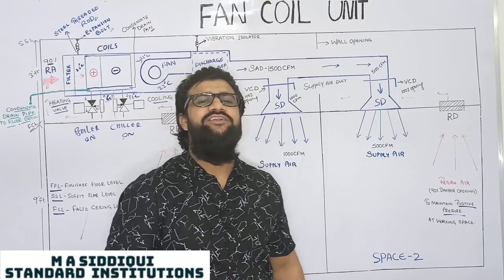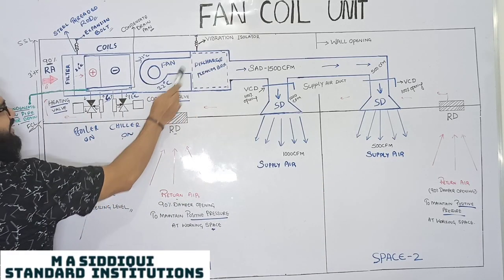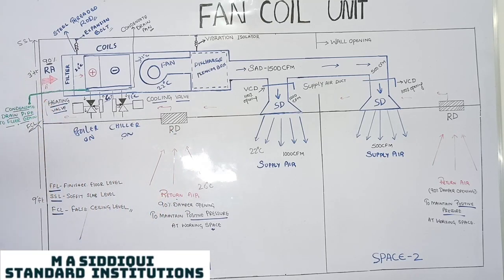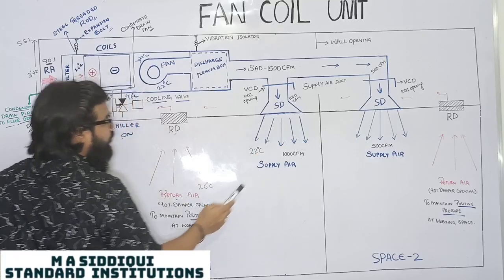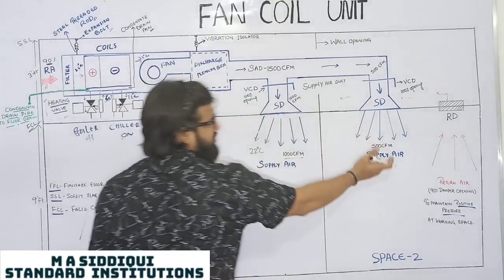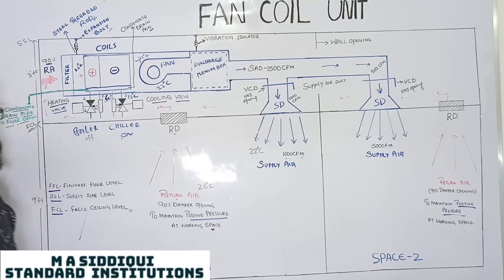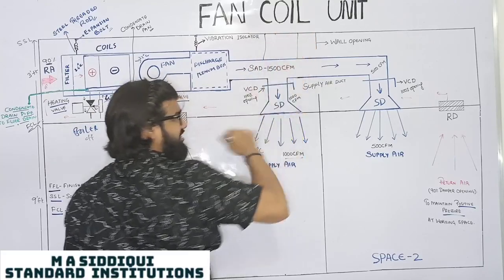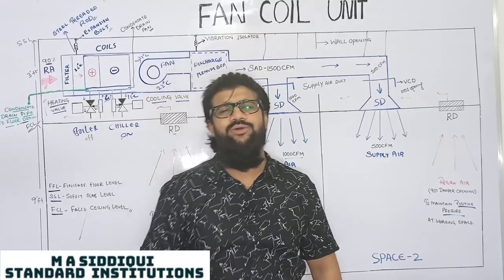DUCTABLE FAN COIL UNIT (FCU)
WORKING MODEL OF A DUCTED FAN COIL UNIT & ITS COMPLETE OPERATION EXPLAINED IN THIS VIDEO LECTURE.